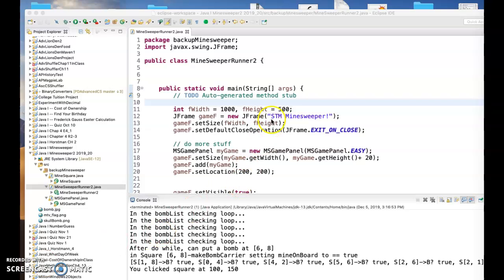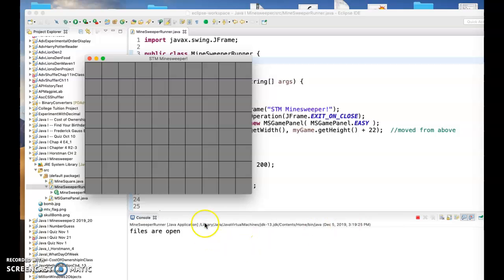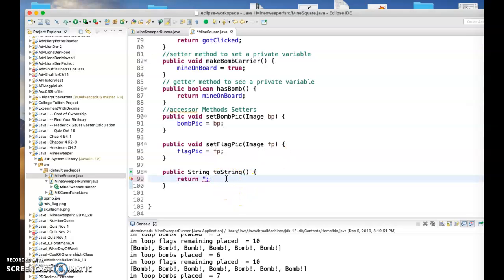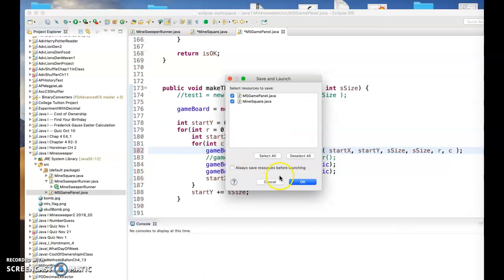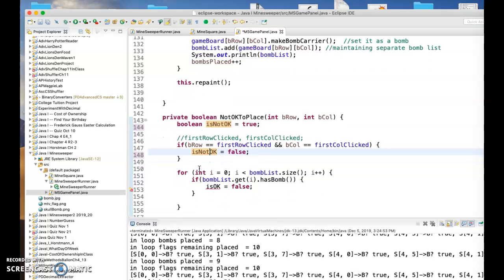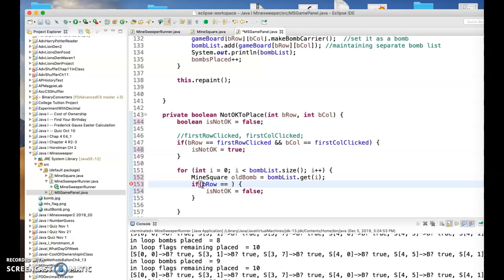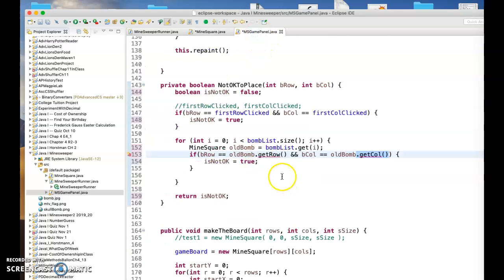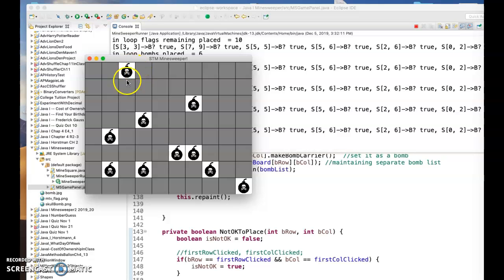Java I Minesweeper toString